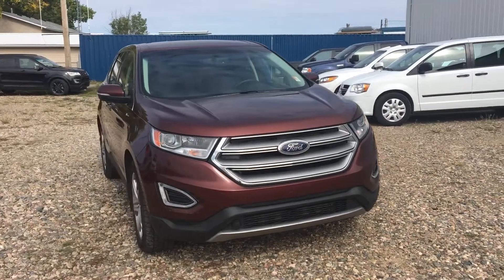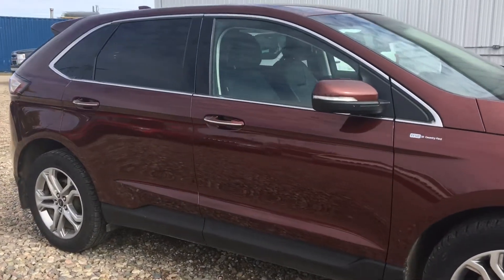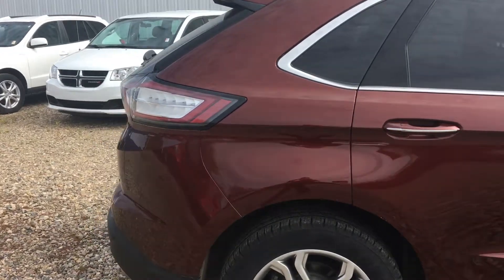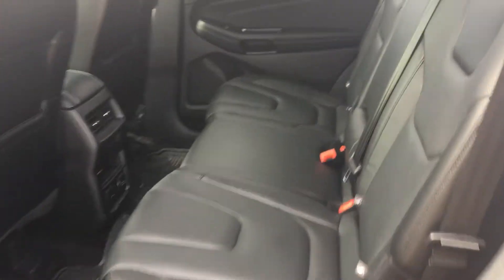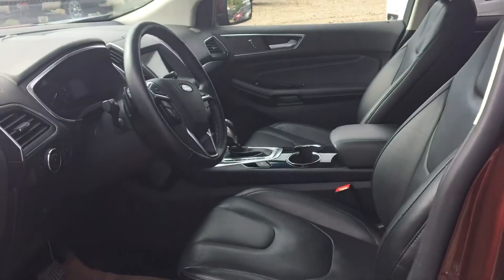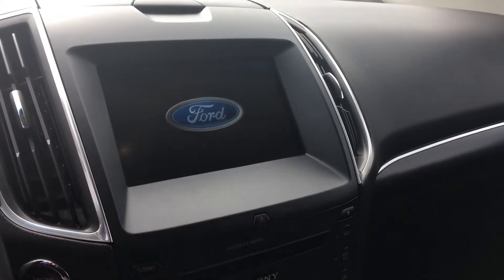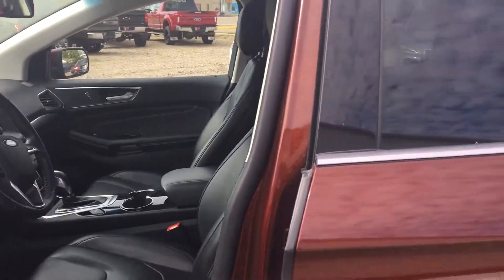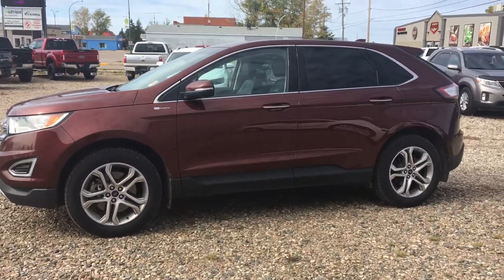Hi Gail, here is a close up of the 2016 Edge you’re looking at!